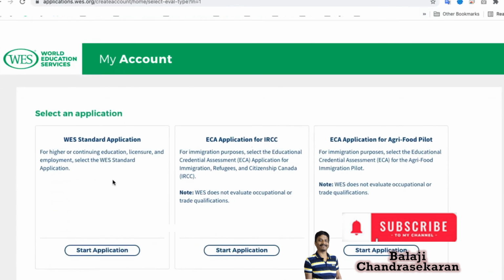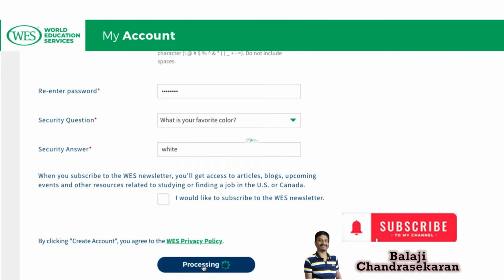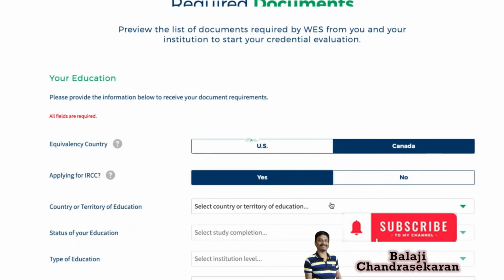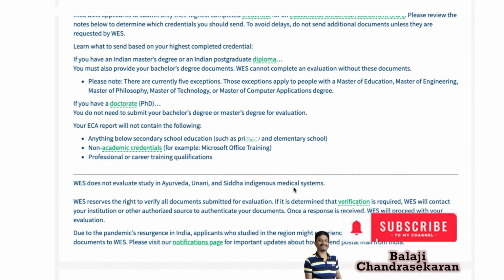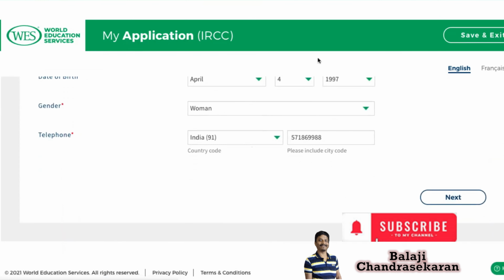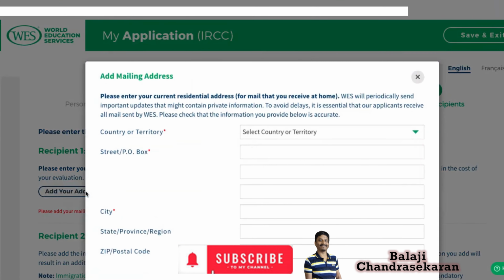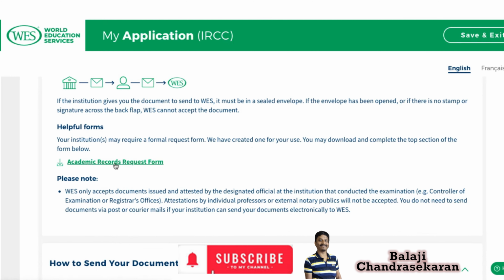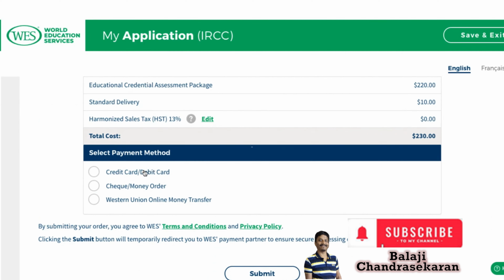How to create WES account easily. Step by Step instructions